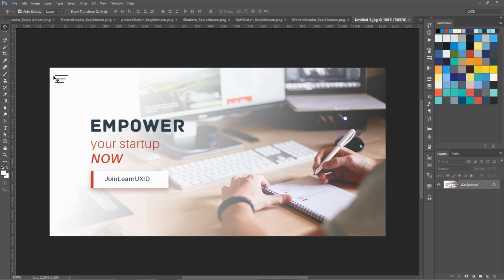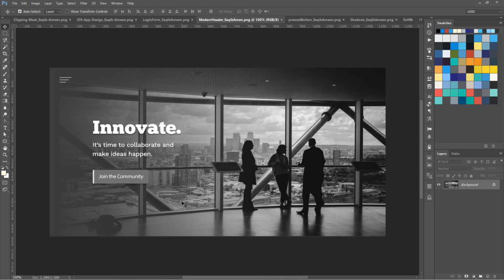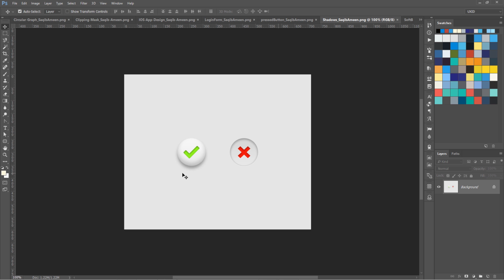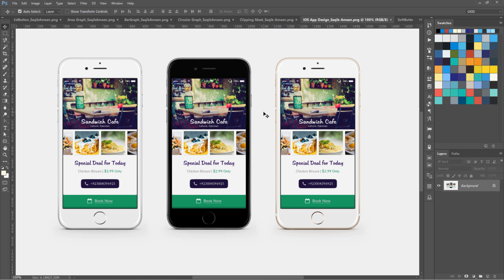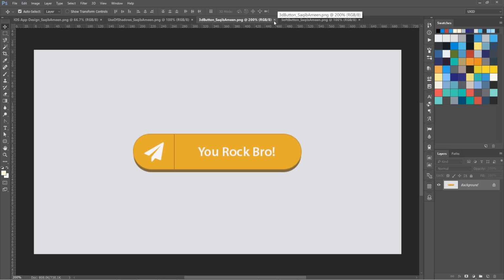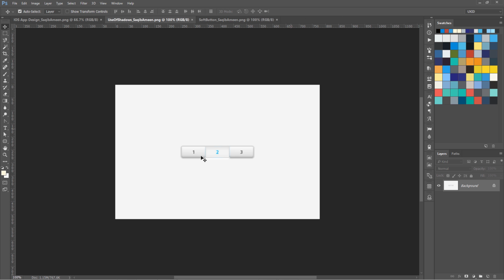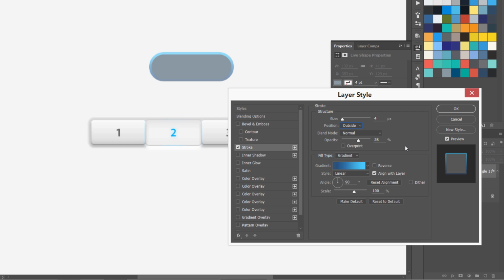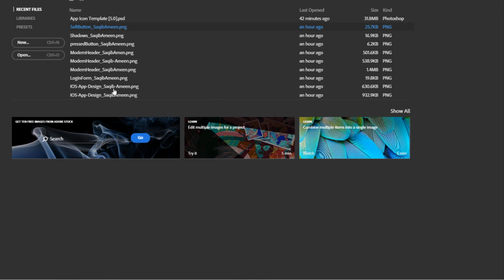Design Review Session 2 - Improve your Designs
In this video tutorial, you will learn how to improve your web and mobile app designs by learning from the mistakes of novice designers
This video series are the reviews from my student's assignments who are taking my UI Design course

17+ Pro UI UX Design Course bundle for $99 (Biannual)